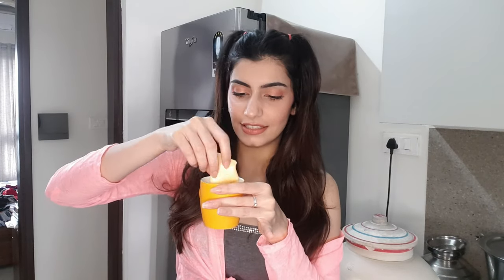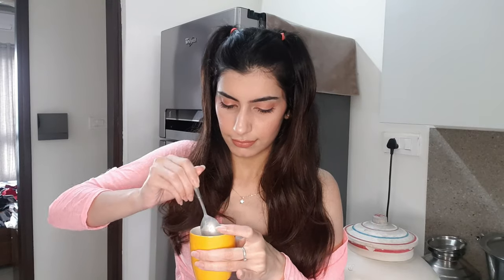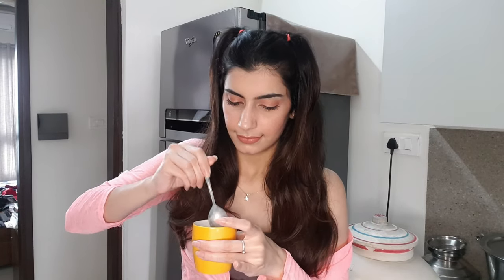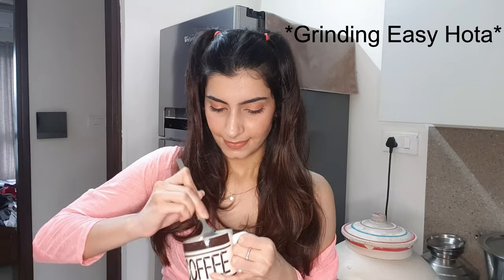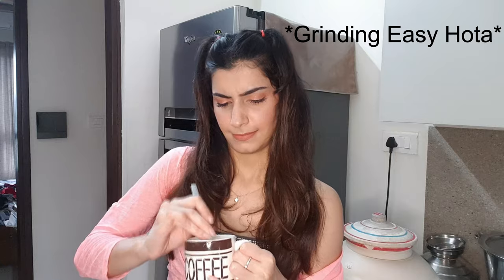Testing Quick INSTAGRAM Food Hacks 🧀🍉🍫 *yumm* | Simrithi Bathija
Hey Guys
I tried quick and easy INSTAGRAM food hacks and it was so much fun!! You guys should definitely try them at home and don't forget to tag me on instagram.
Keep supporting and loving me and i will do my best to keep you guys entertained.
- XOXO